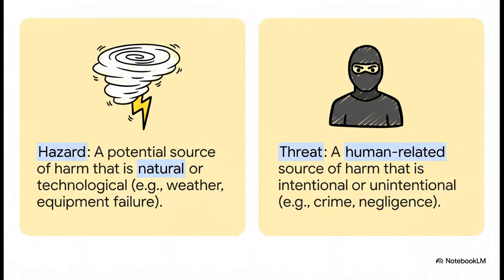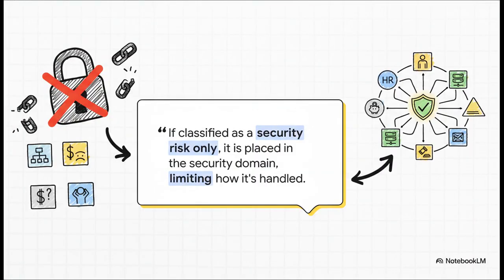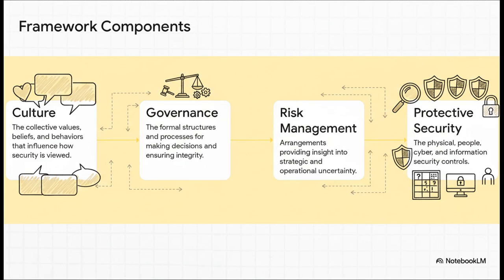Managing Security-Related Risks: From Corporations, Critical Infrastructure, Communities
For decades, the security profession operated under a "gatekeeper" model—a reactive posture focused on building thicker walls and stronger locks. However, in today’s "volatile and turbulent" environments (Clause 4.2.5), characterised by deep uncertainty and rapid change, this siloed approach has failed. Modern organisations require a Holistic Security Architecture that is not a secondary function, but a core capability integrated into every strategic decision.

Managing Security-Related Risks: From Corporations, Critical Infrastructure, Communities, Commercial Value to National Security